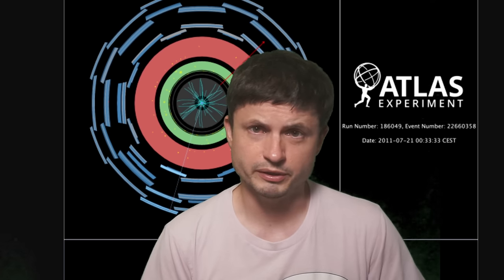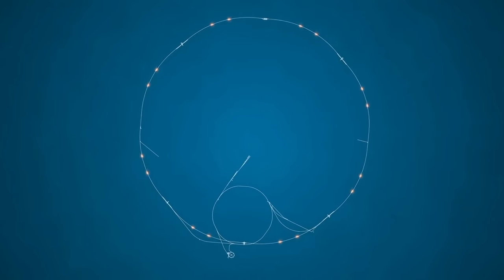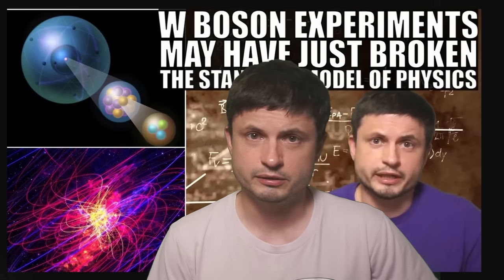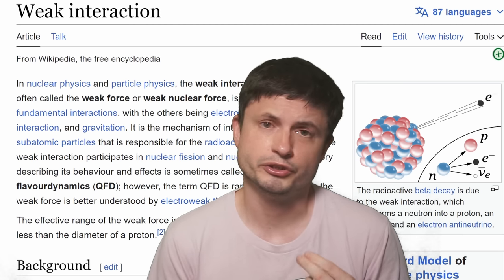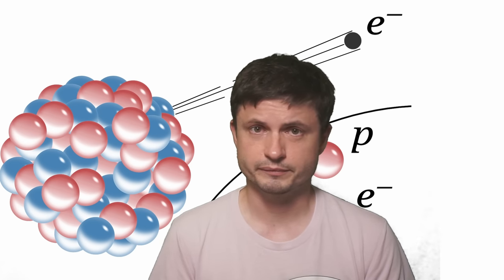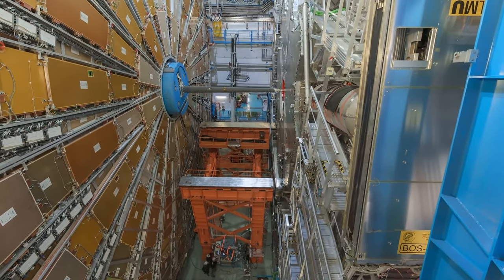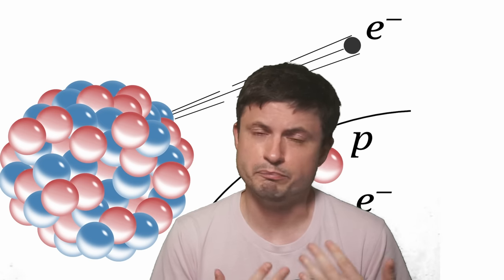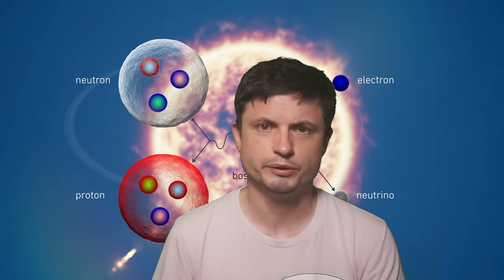W Boson Experiment That Violated Physics...Was Wrong (Major Update)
Hello and welcome! My name is Anton and in this video, we will talk about 2022 W Boson experiment

0:00 Intro to 2022 W Boson Experiment
2:40 New discoveries
3:30 What is W boson?
6:35 Why is this important?